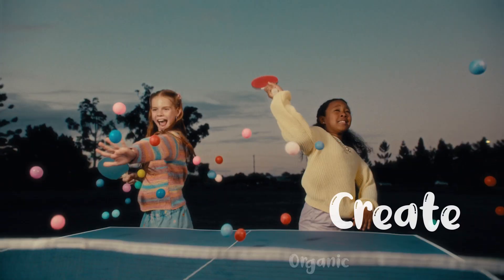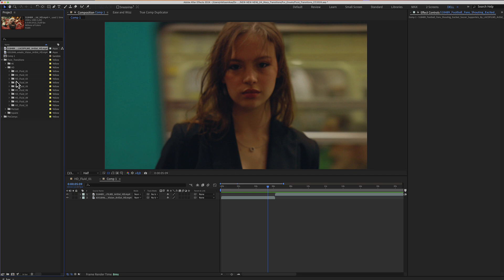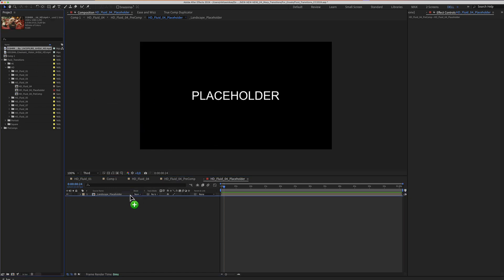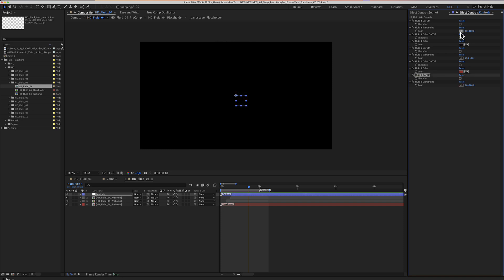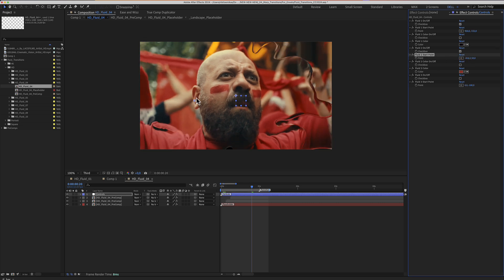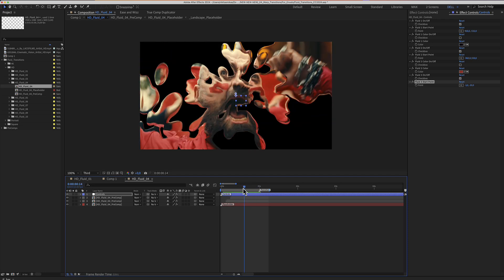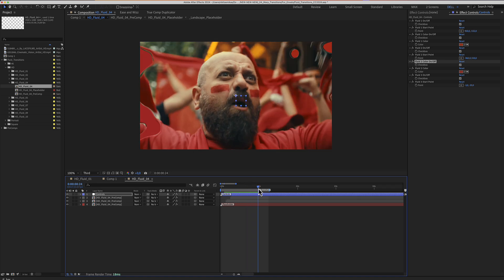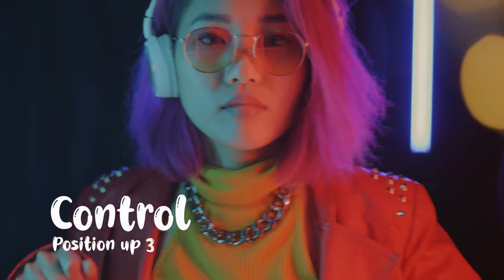Fkuid Transitions After Effects Tutorial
Transform your edits with this powerful and fluid Transition Pack built using realistic liquid transitions!
This template delivers organic, liquid-style transitions that give your videos a modern, energetic, and professional look. Save time and get more believable results than by animating by hand or using keyframe-heavy methods.
Feel alive and fluid, adding a lot of visual interest. Perfect for music videos, event promos, and visuals that need that extra punch.